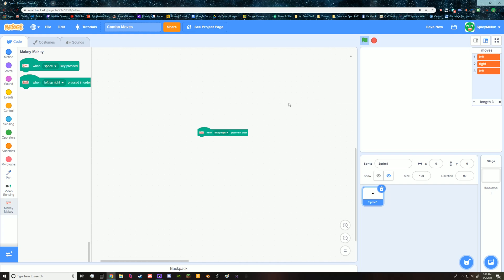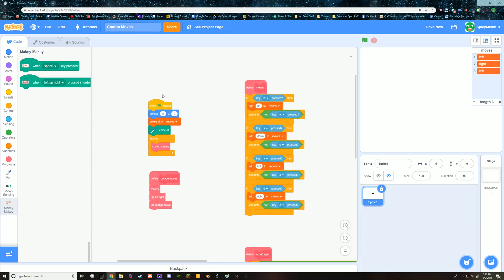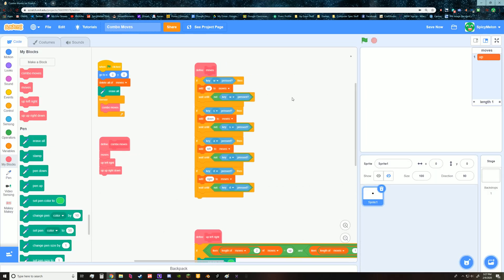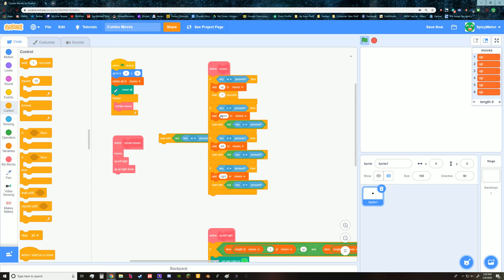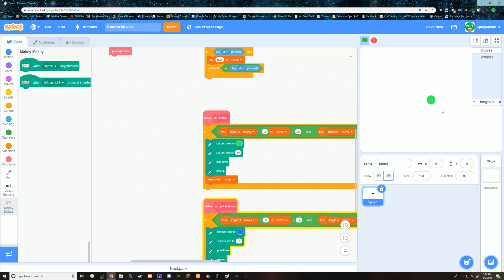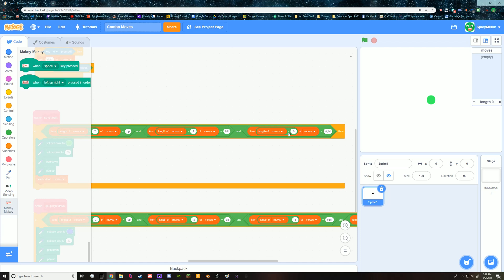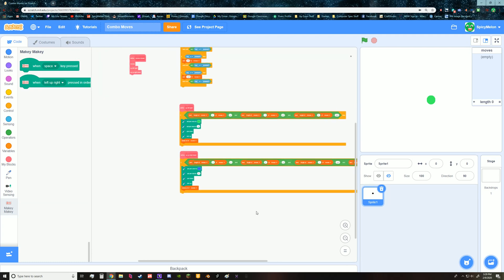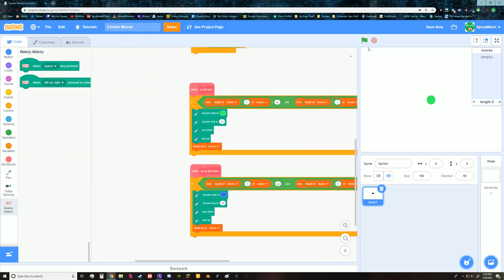Combo Moves for Scratch | Scratch Tips #2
Leaving a rating or comment is much appreciated